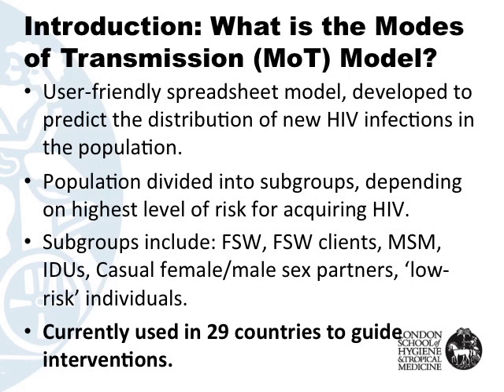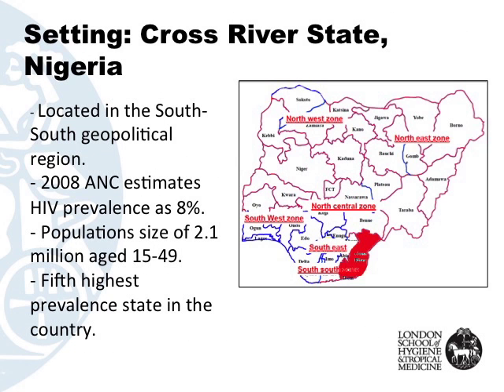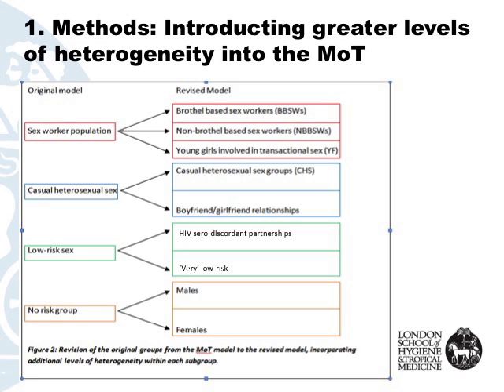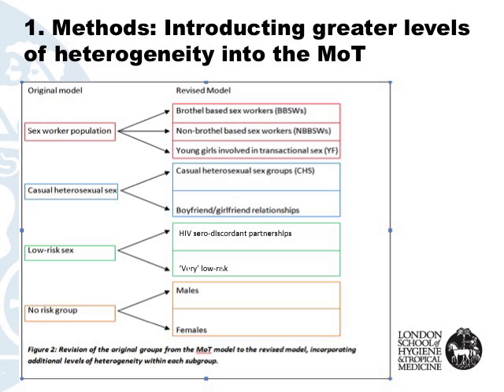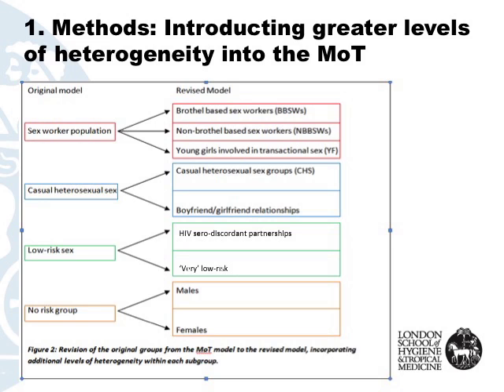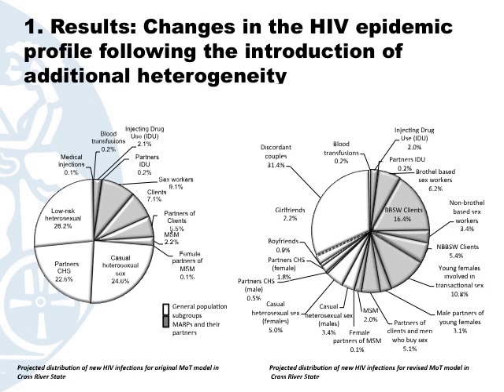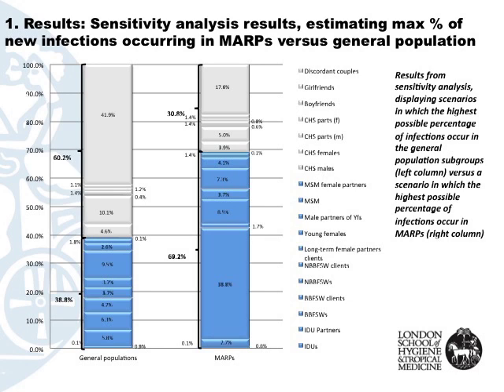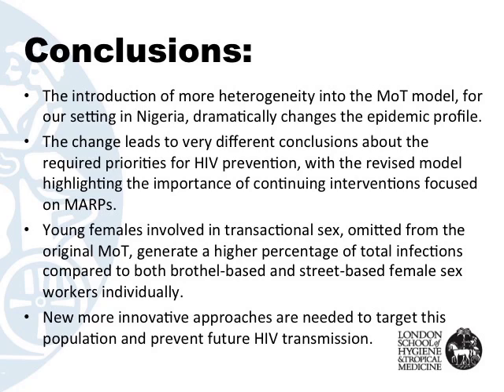Learning Lab 13. The importance of disaggregating transactional sex from sex work, by Holly Prudden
Developed by UNAIDS to calculate the anticipated distribution of new adult HIV infections, the Modes of Transmission (MOT) model is increasingly utilised as a tool to help countries understand their current epidemic, to identify key behaviours driving HIV transmission and to improve intervention targeting. In distinguishing "transactional sex" from "sex work", Holly Prudden highlights the important implications of this differentiation for future intervention design and policy.

Holly Prudden is a Research Fellow in the mathematical modelling of HIV and STIs at the London School of Hygiene and Tropical Medicine. This presentation is based on her investigation, with other members of the SaME group, of the effect of modelling additional layers of behavioural heterogeneity amongst sex worker groups in Nigeria.